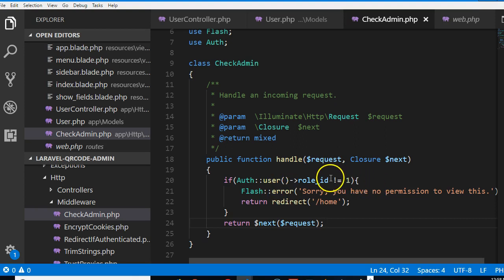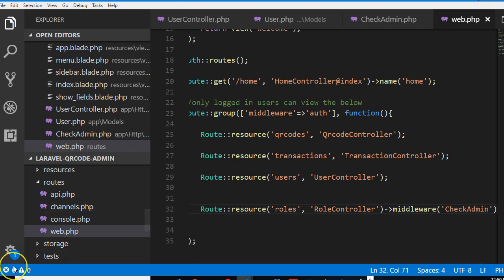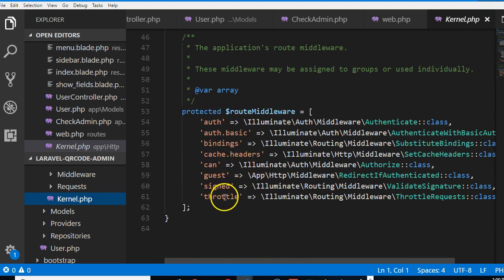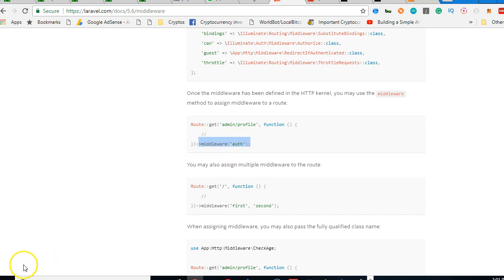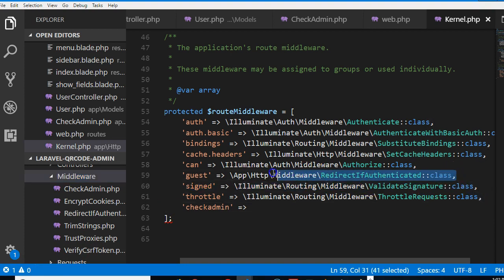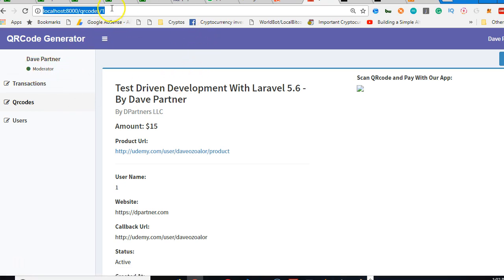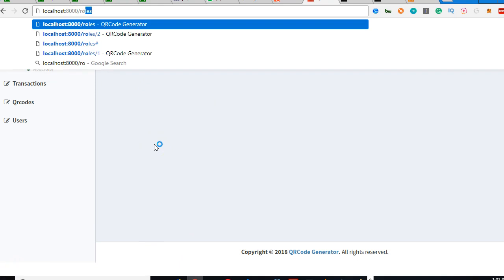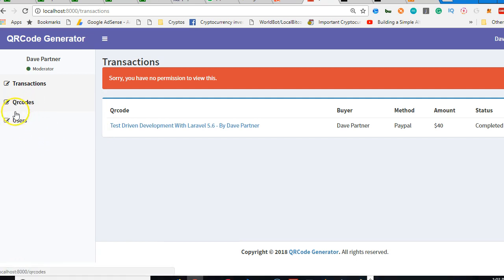QRCode tutorial 44 testing the middleware - Laravel 5.6 full project course